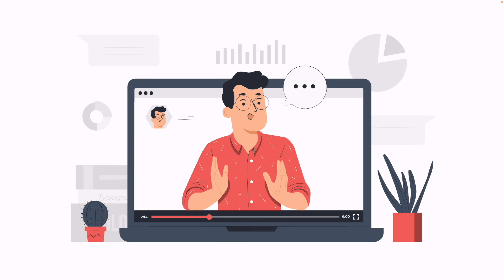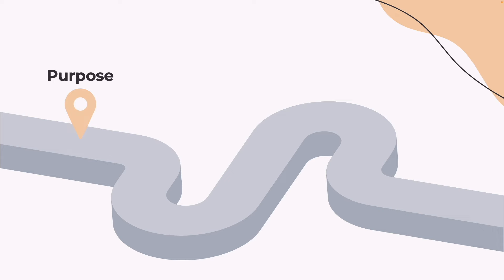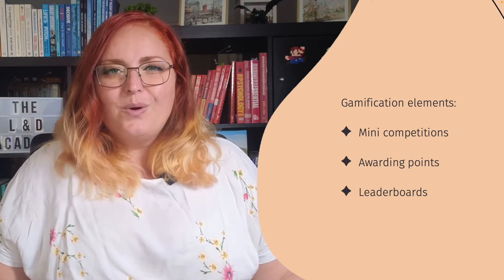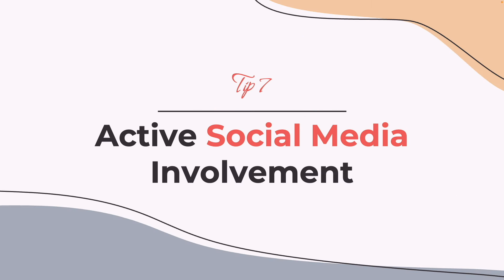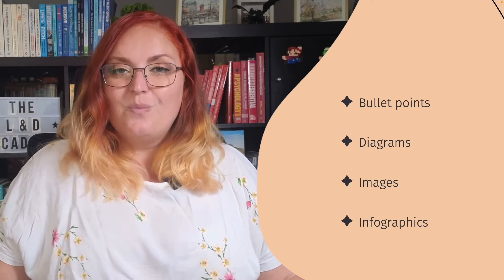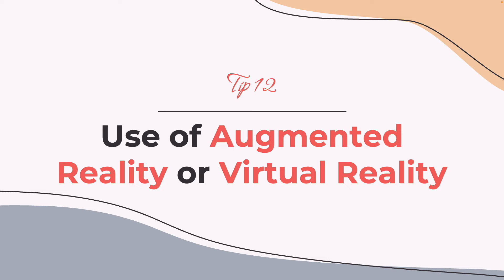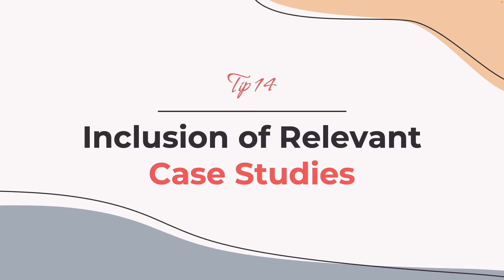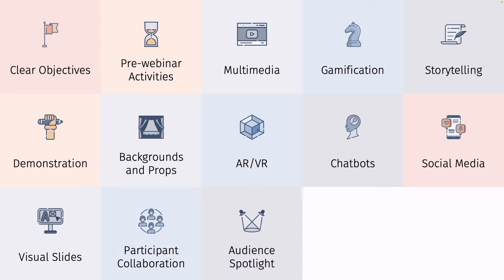15 Tips for Engaging Webinars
Are your webinars falling flat and leaving your audience bored? In this video, we share 15 game-changing tips to make your webinars engaging and unforgettable. Learn how to set clear objectives, use gamification, storytelling, real-time demonstrations, multimedia integration, and more to captivate your audience. Say goodbye to boring webinars and hello to riveting online presentations! Don't miss these expert insights to elevate your webinar game. Your audience will thank you!

🔥 Want to learn more about L&D? Enrol in the LEARNING AND DEVELOPMENT FUNDAMENTALS online course